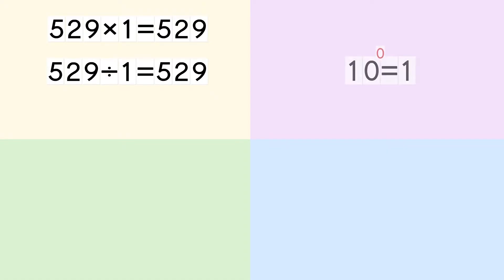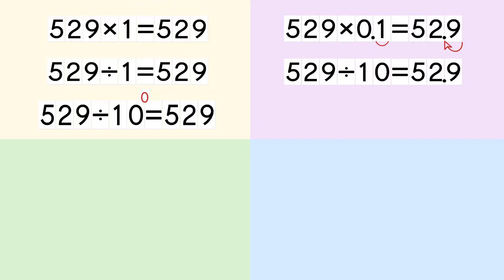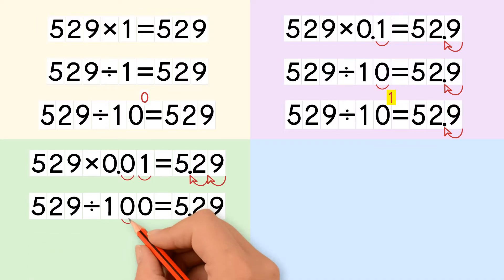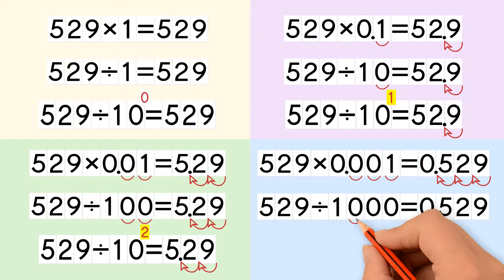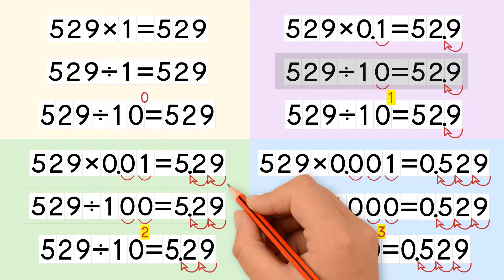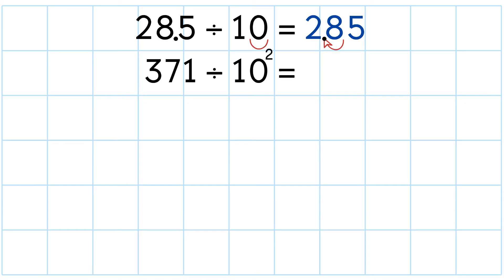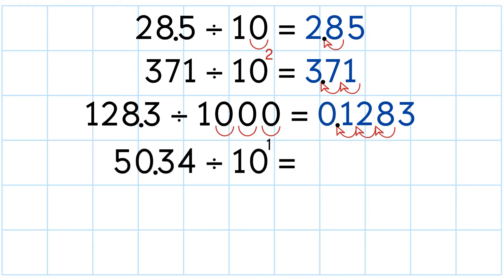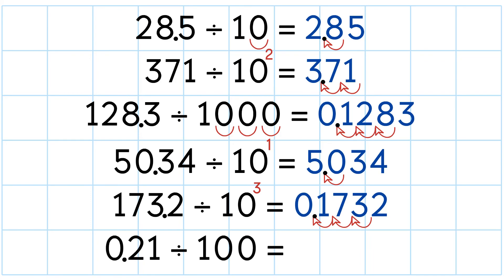Division Patterns with Decimals. Grade 5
Learn how patterns help you place the decimal point in a quotient. Grade 5. Lesson 5.1.